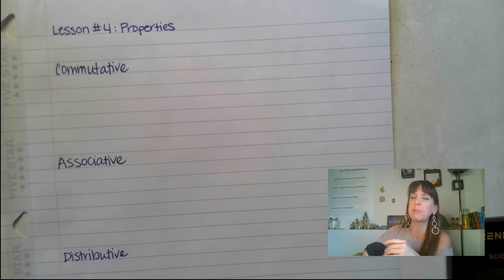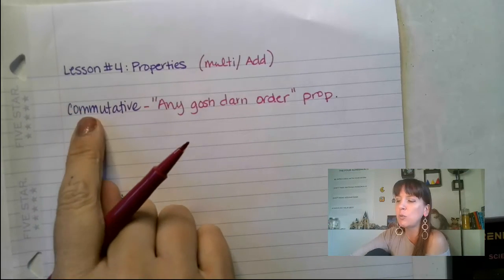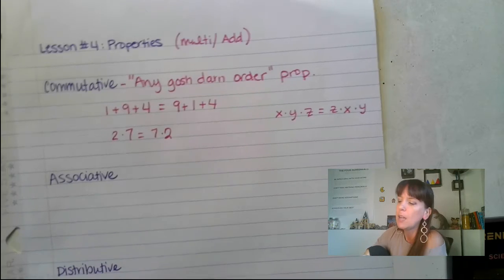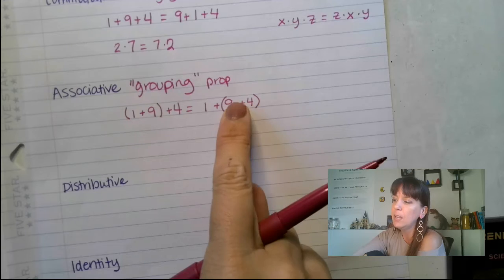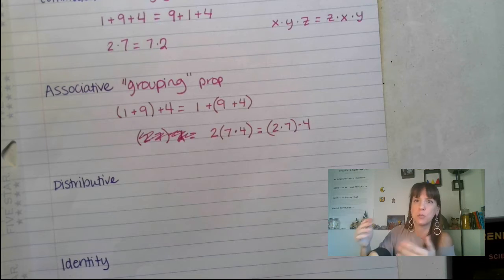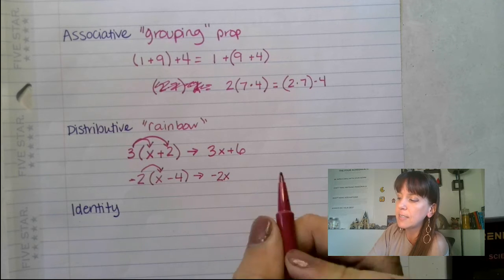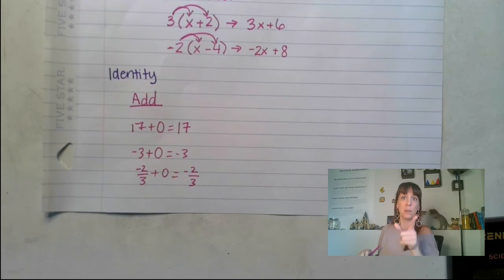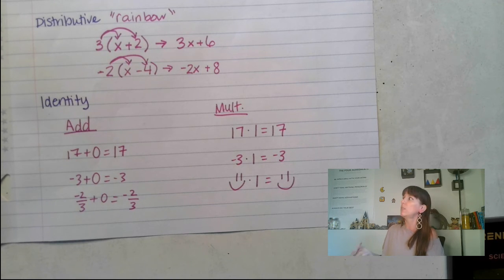Algebra Prep Lesson 4 Properties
This is part of my "algebra prep" series. In this video, you'll learn all about the common properties you see in mathematics: commutative, associative, and distributive.